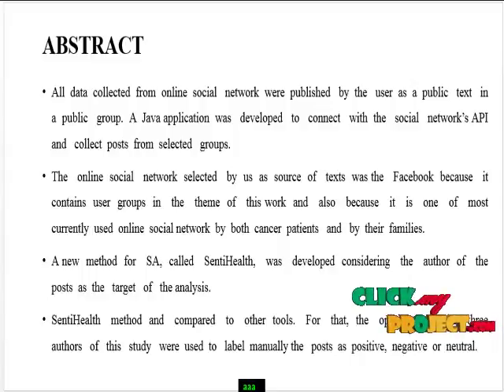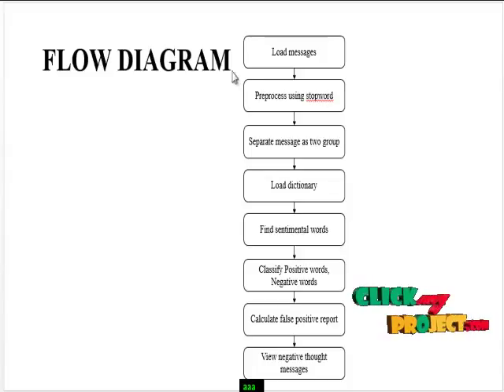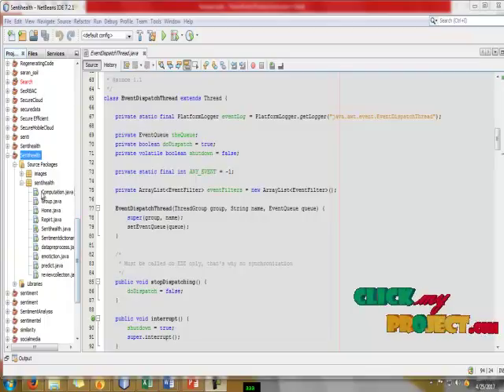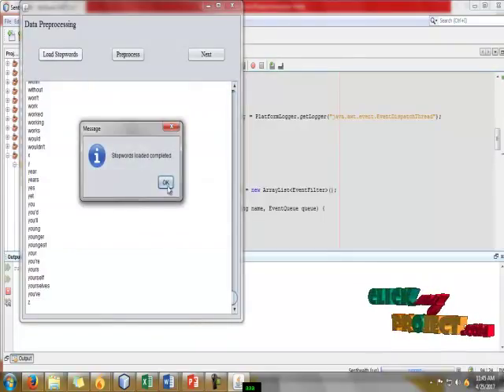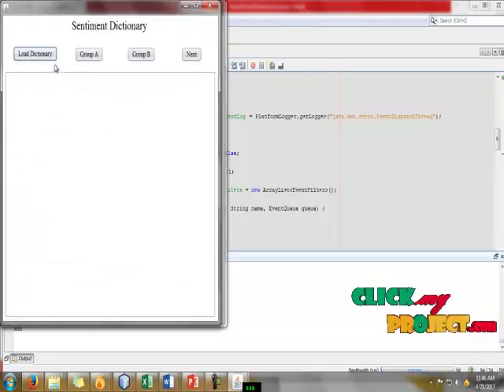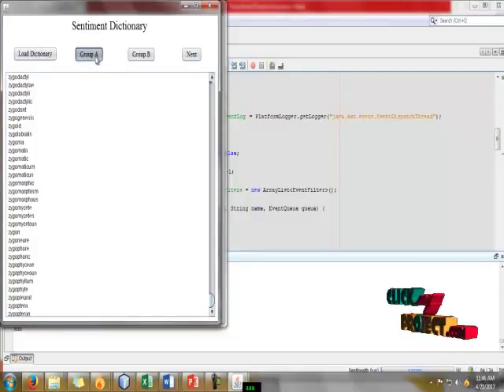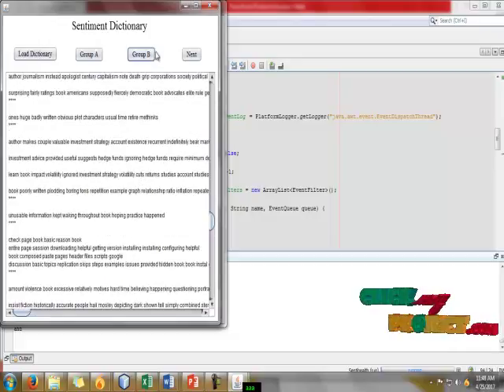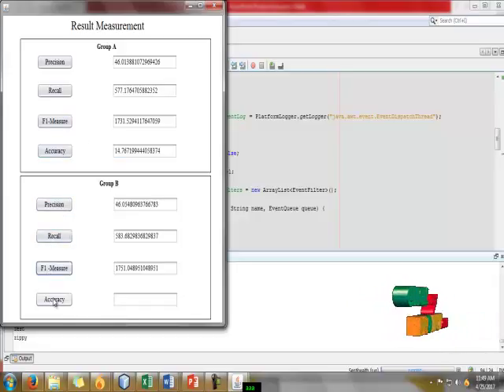SentiHealth-Cancer: A sentiment analysis tool help detecting mood | Final Year Projects 2016 - 2017